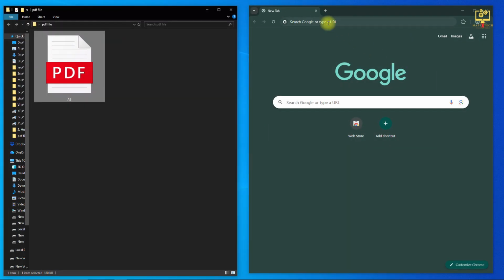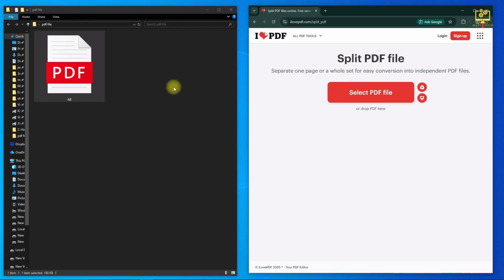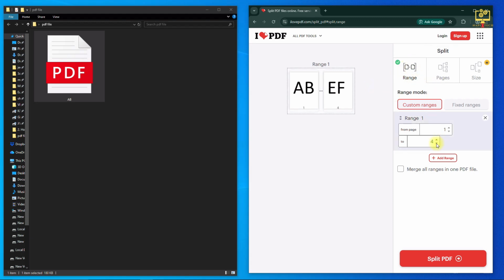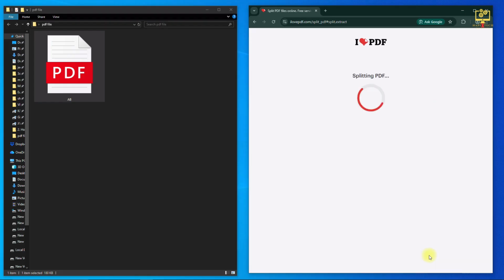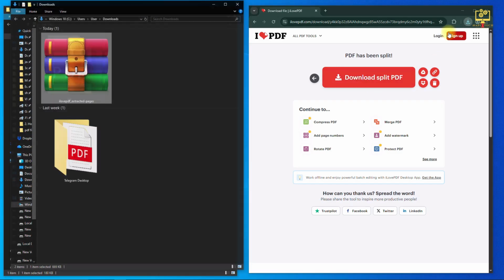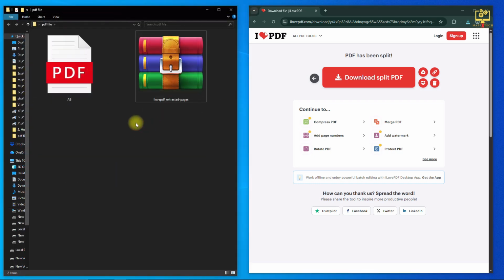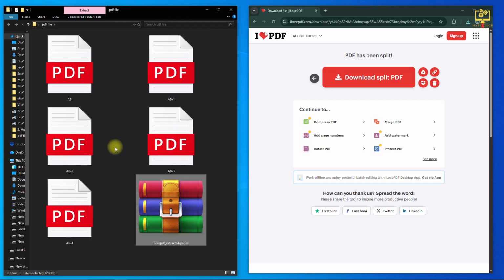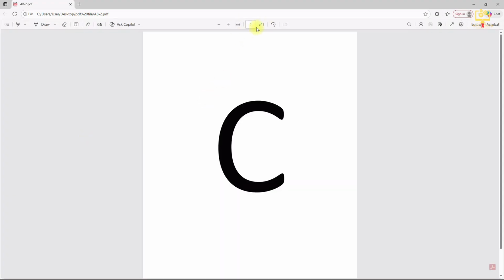How to Split PDF Files – Quick & Easy (FREE!)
In this tutorial, I’ll show you how to split PDF files quickly and easily, using a free online tool. Whether you want to separate one page, split multiple pages, or extract specific sections from your PDF, this step-by-step guide is simple and perfect for students, office users, and anyone working with documents. No software installation is required — just open your browser, upload your PDF, choose the pages you want to split, and download your new file. This method works on Windows, Mac, Android, and iPhone.

Learn how to split PDFs fast and save time in your daily office work!

📌 Chapters:
00:00 Intro
00:08 Split PDF Files
01:15 Outro